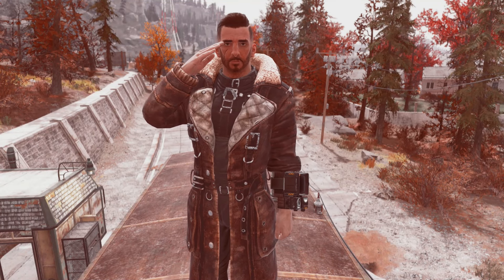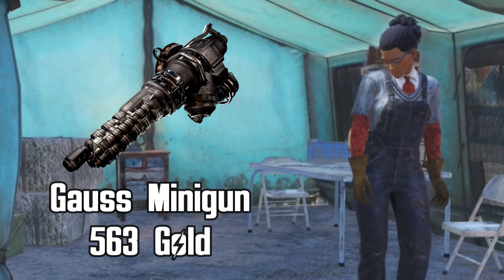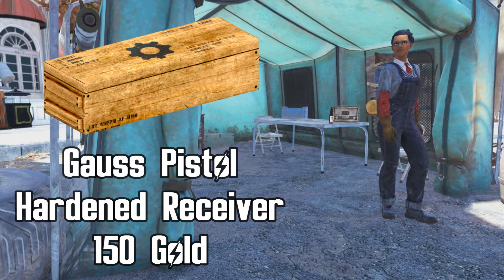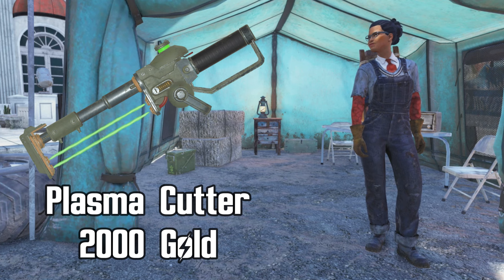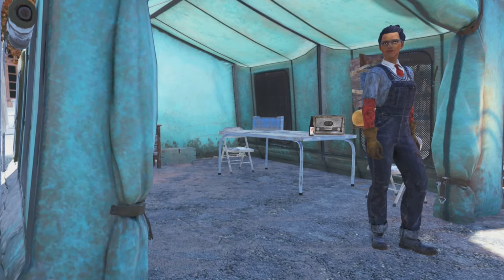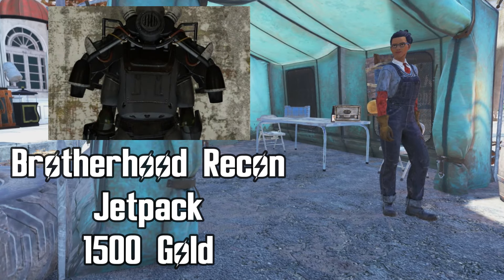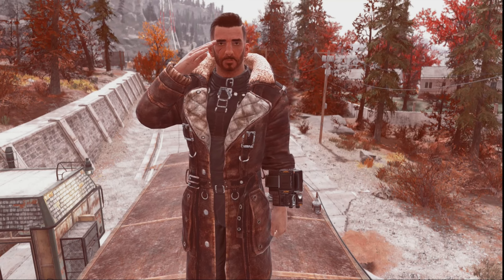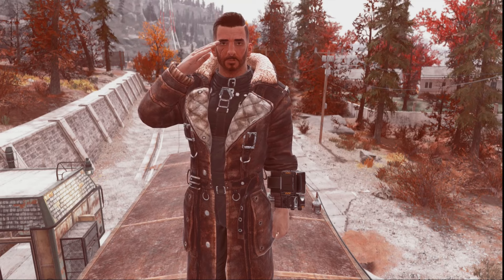Hot Deals | Fallout 76 Minerva's Inventory And Location This Week (Feb 12th - Feb 14th)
In this Fallout 76 video, I'm going to give you all the information you will need about Minerva's Sale this week. I will you give you Minerva's location and Minerva's Inventory.